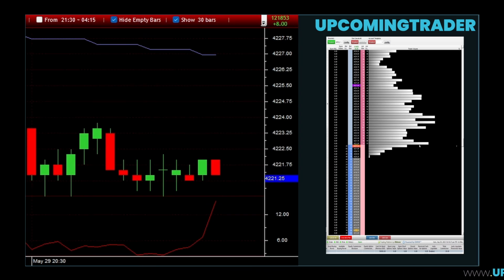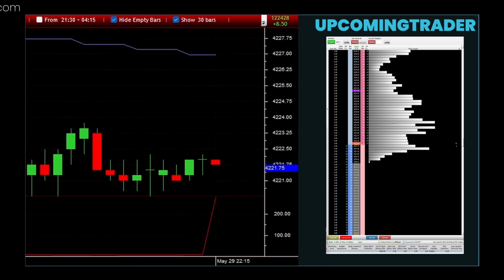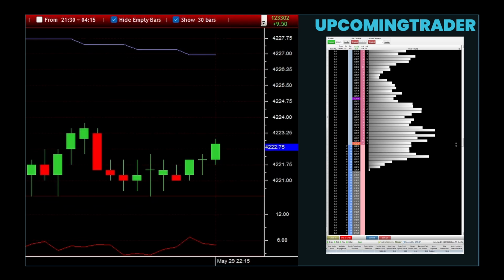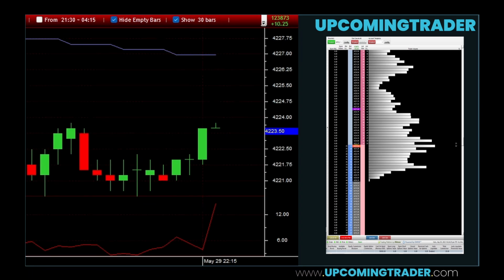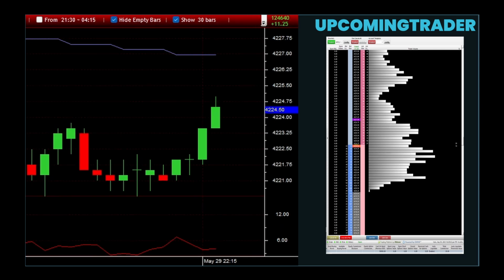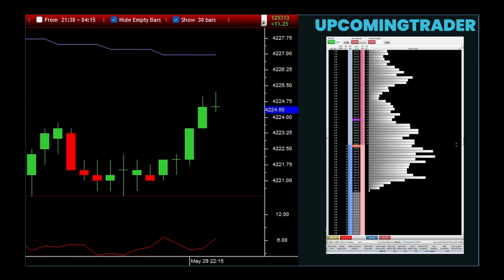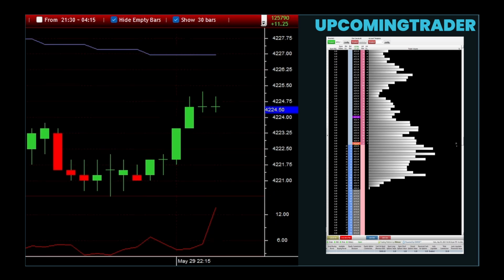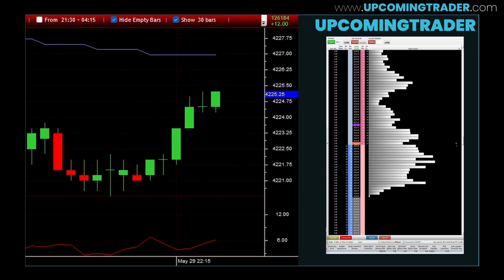From Value Areas to Breakouts: Harness the Power of TPO Charts